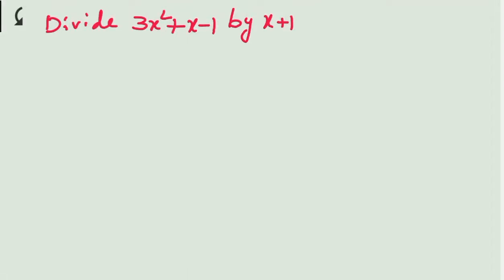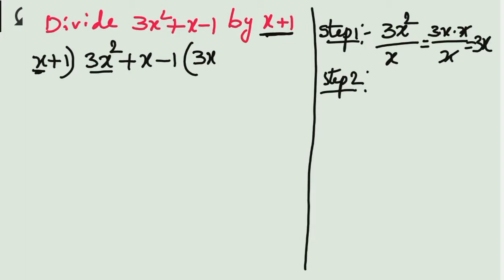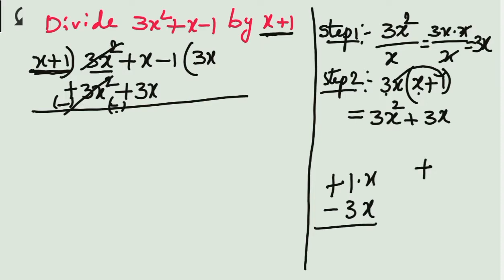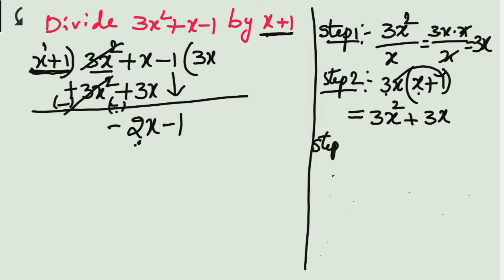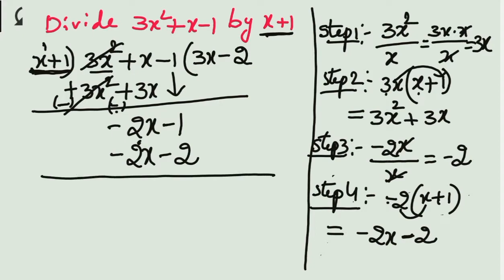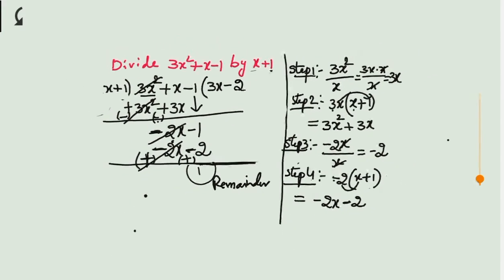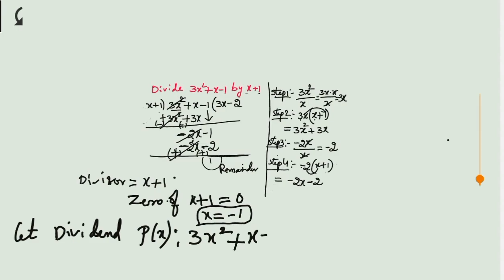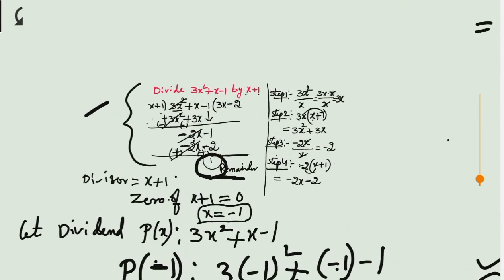9th Maths chapter-2,part-2/2